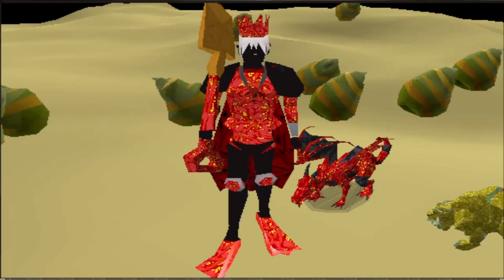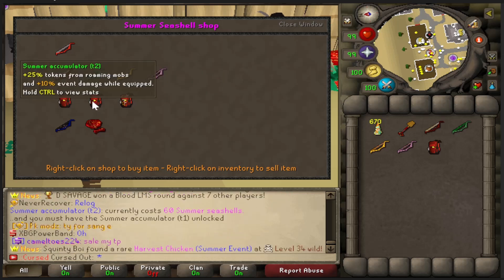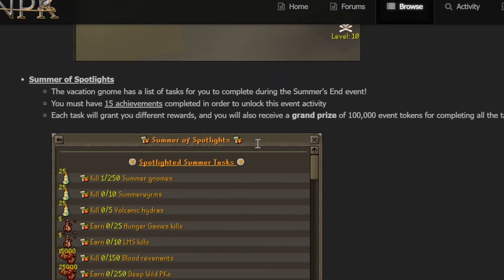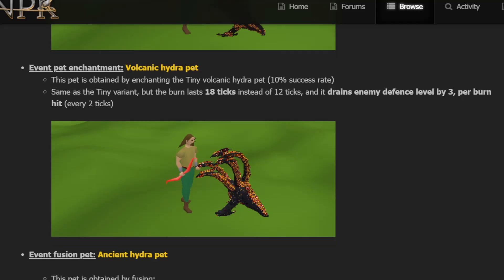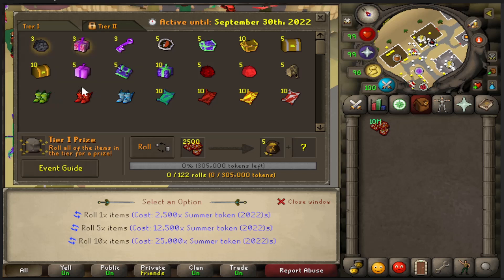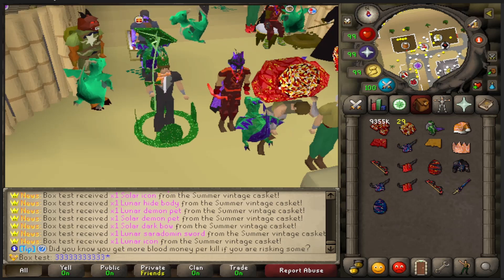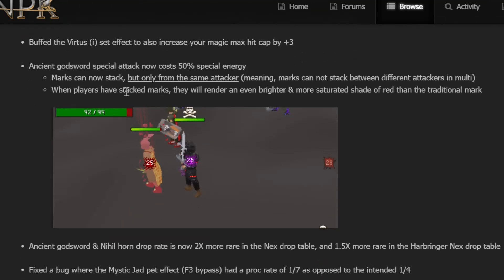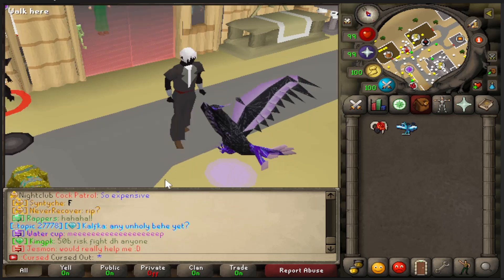THE SPAWNPK SUMMER EVENT IS FINALLY HERE! SpawnPK RSPS Update Review + 3T Giveaway!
Hi Folks! SpawnPK Summer event is finally here! Get in here, the moneymaking is great!

GOOD LUCK!

SpawnPK RSPS Roat Pkz Gamble SpawnPK SPK RuneX RuneWild Alora FP Roat Pkz Gamble SpawnPK Gamble Gamble Roat Pkz Khalil RS Cursed Out Cursed Out RS Cursed Out RSPS Cursed Out SpawnPK FPK Merk Roat Pkz Customs Roat Pkz Giveaway,SpawnPK Giveaway,Zaros,Vitality,Zenyte,Ikov Gambling Zenyte Gambling Vitality Gambling Roat Pkz Risk fight Roat Pkz High Risk Roat Pkz Flower poker Roat Pkz FP Roat Pkz staking Wet Wizard Didyscape Metal Raimon SohanRS chopper rsps Walkchaos Notyouraveragenoob